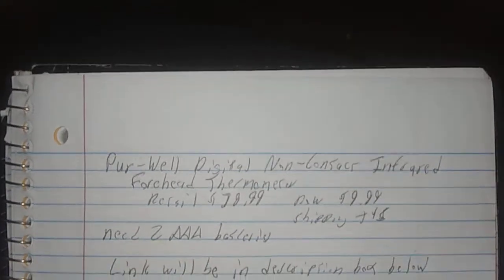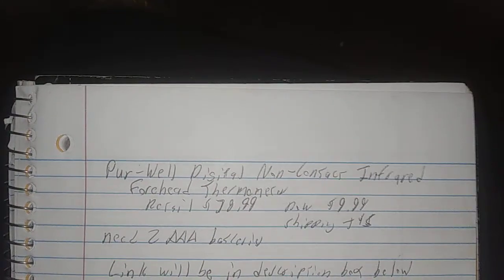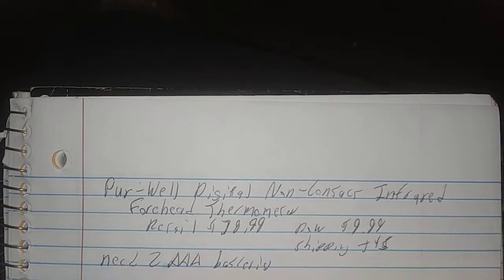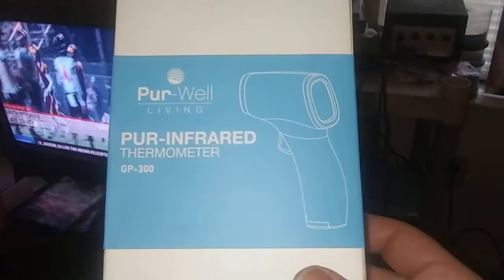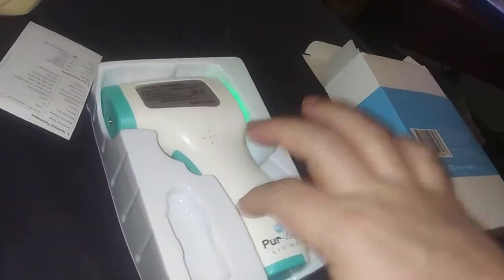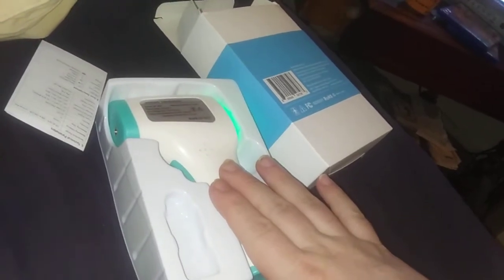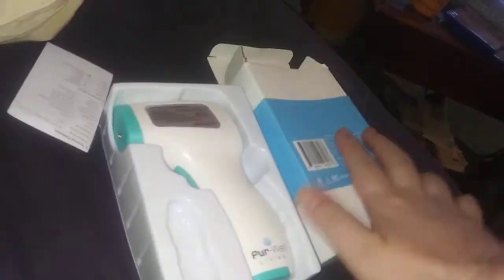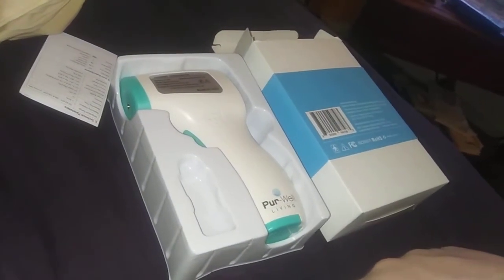Awesome deal on Pur-Well infrared thermometer